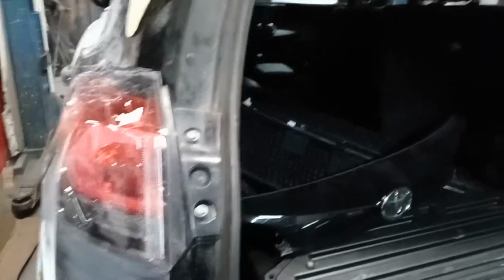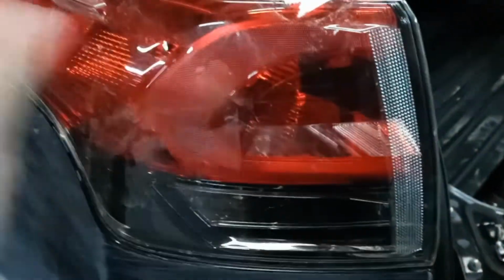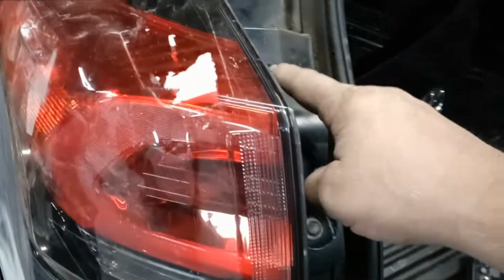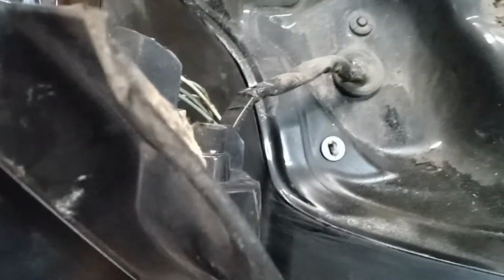Toyota Rav 4 Outer Tail Light and Bulb Removal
How to remove a Toyota Rav 4 Outer tail light and bulb.  Quarter panel mounted.